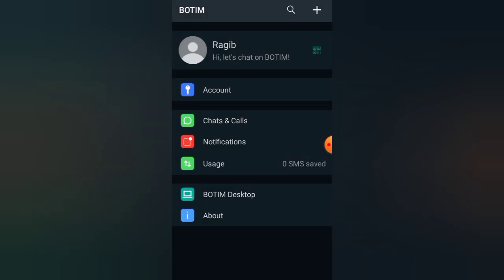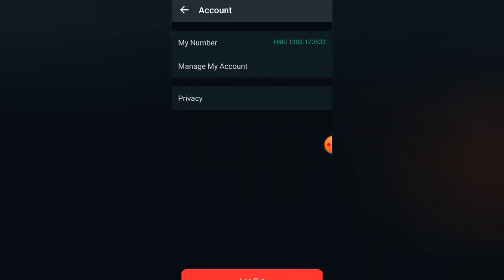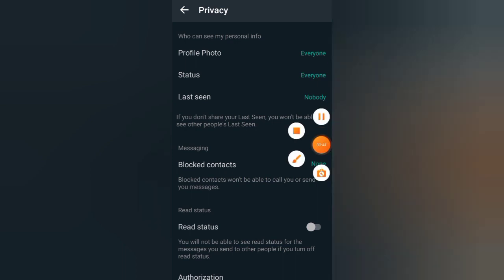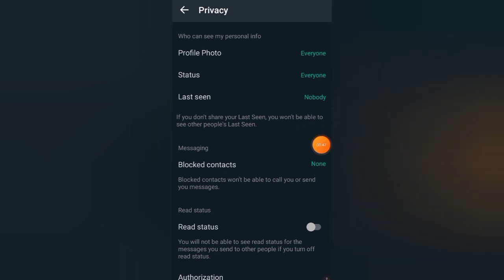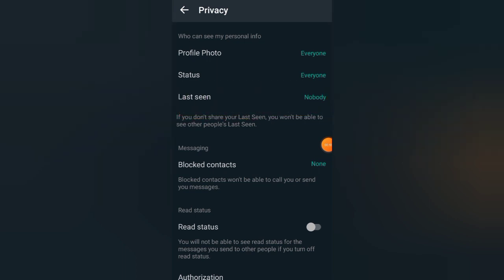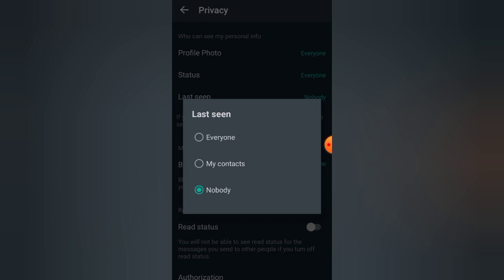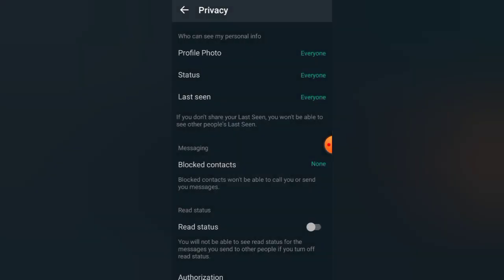How To Fix Last Seen Not Working In BOTIM Free Video And Audio Messenger App